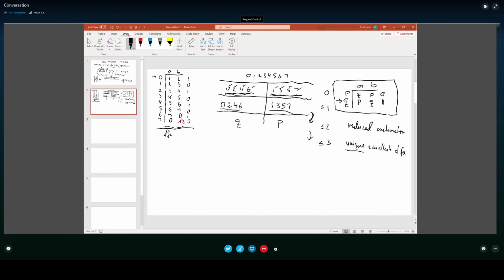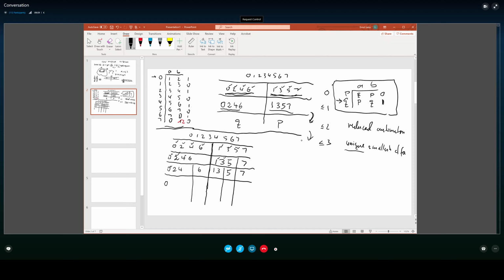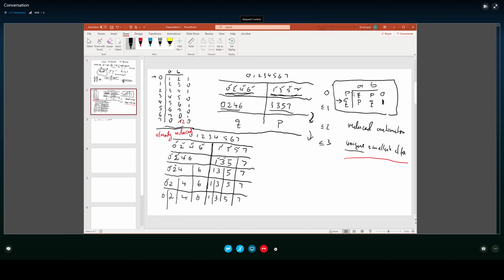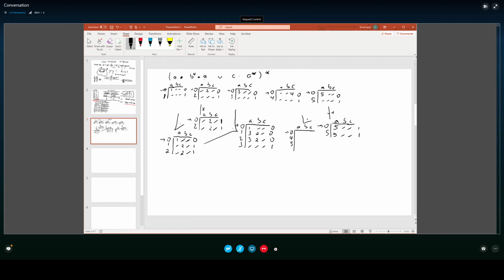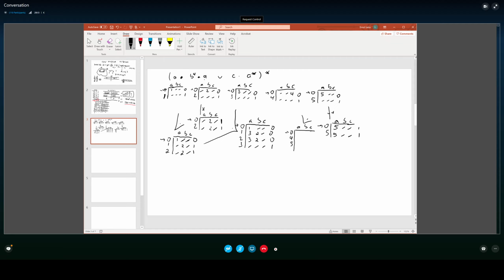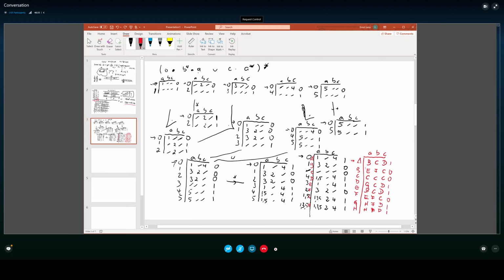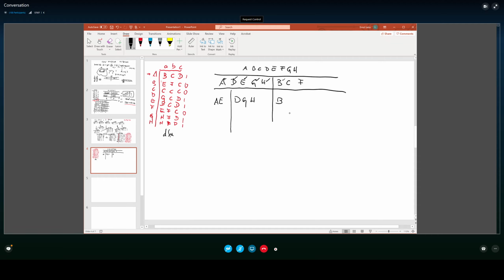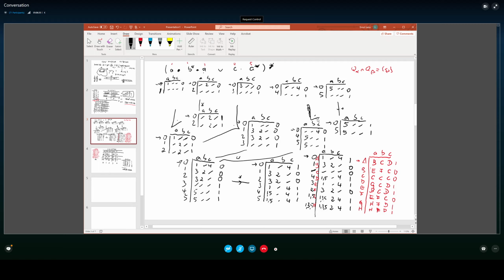COSC3340 Lecture 8 2021 02 22